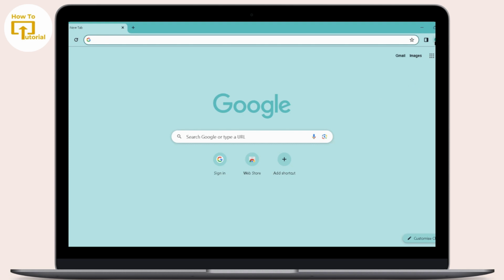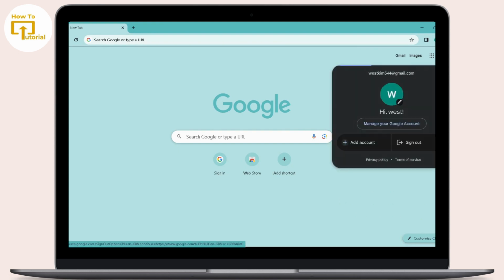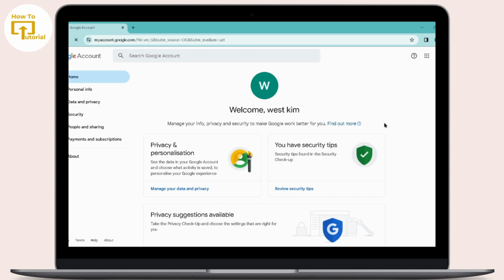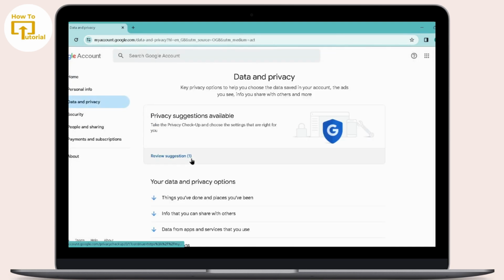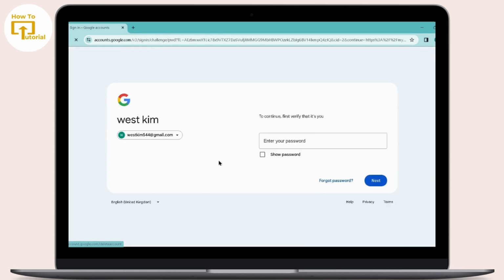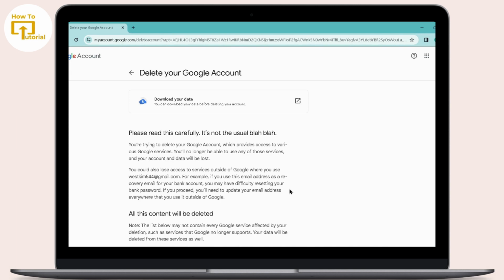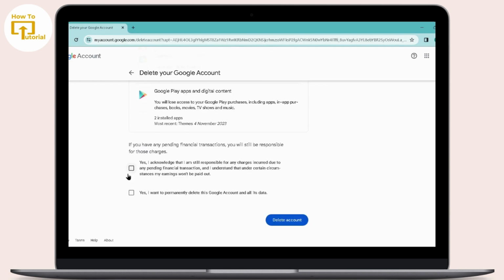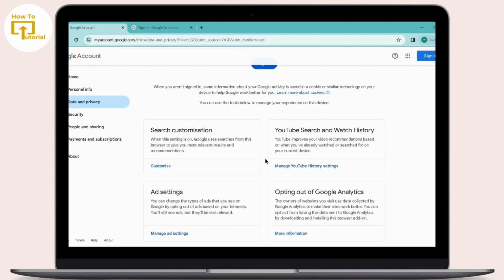How To Delete Google Account In PC?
Delete Your Google Account on PC (FAST & EASY Guide)
Thinking about leaving Google behind? In this video, we walk you through the step-by-step process of deleting your Google Account FOREVER on your PC.  We'll cover everything you need to know, including backing up important data and what to expect after deletion.

© Login Helps